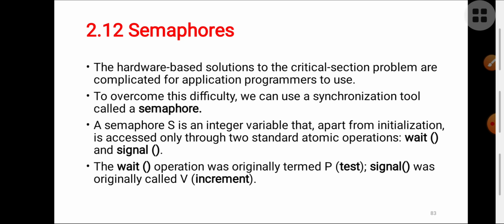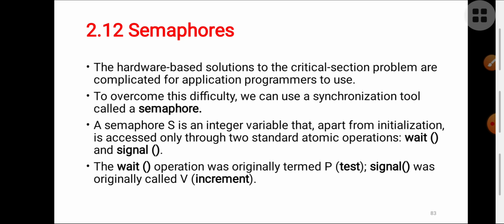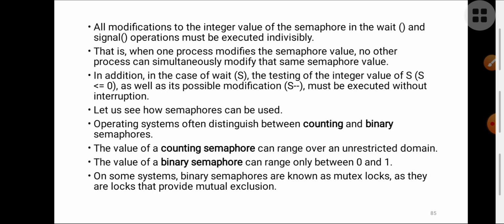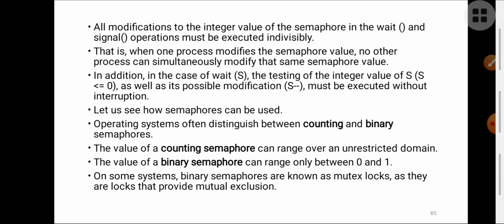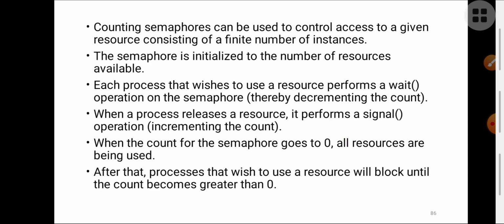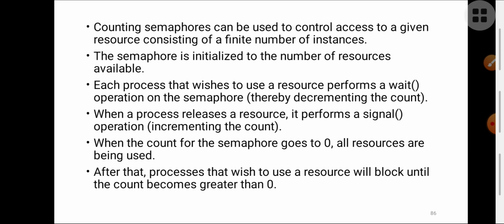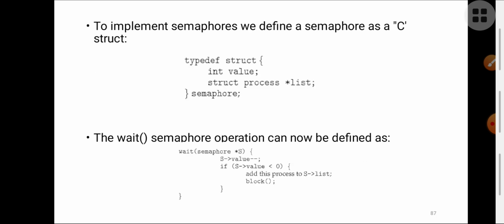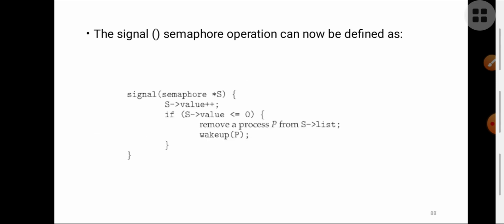OS_Module 2_Lecture 11_Semaphores